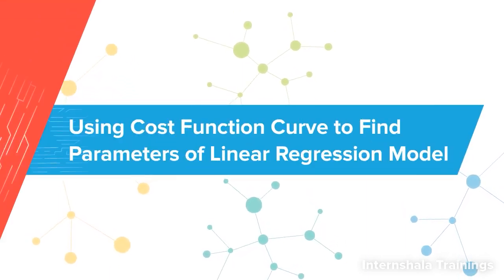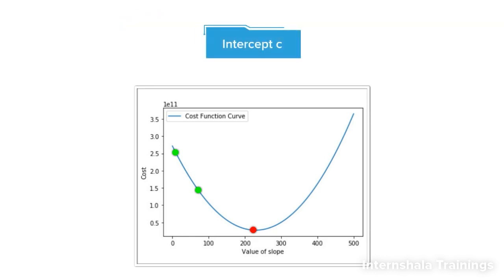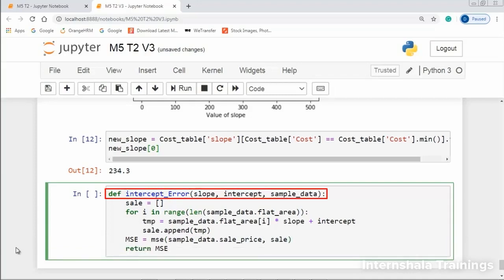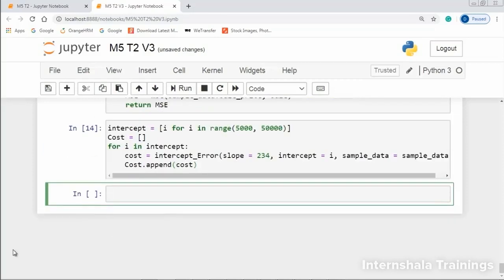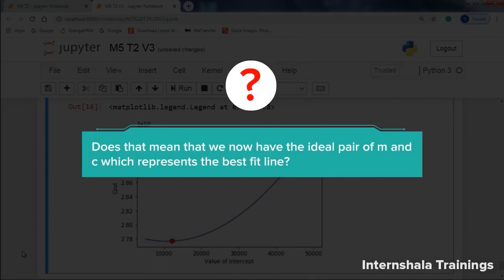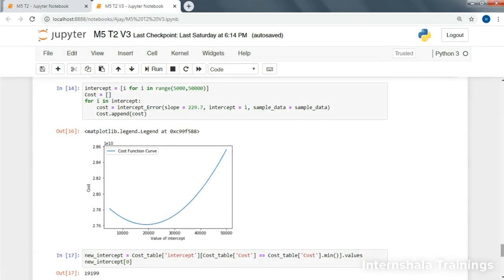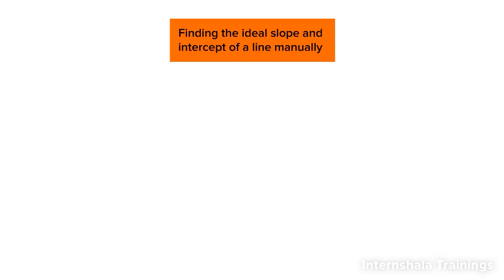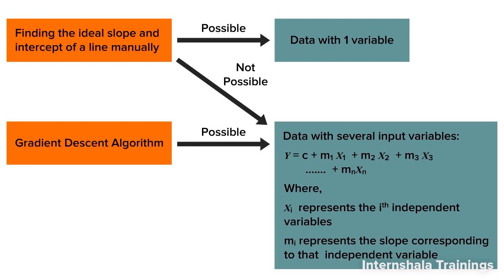Finding the Parameters of the Linear Regression Model 1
In this video we will learn how to find out the parameters of Linear regression models.